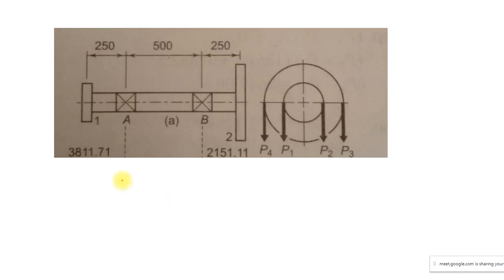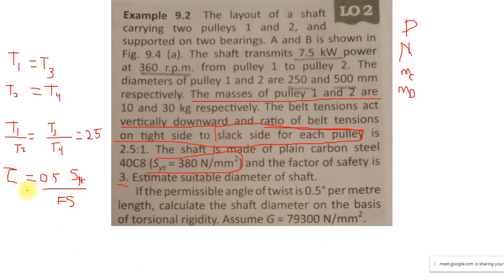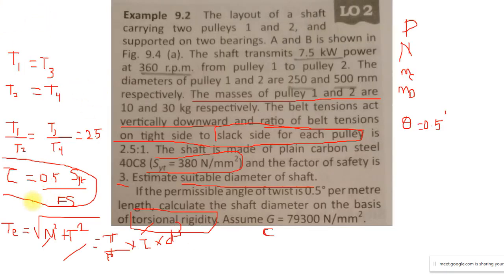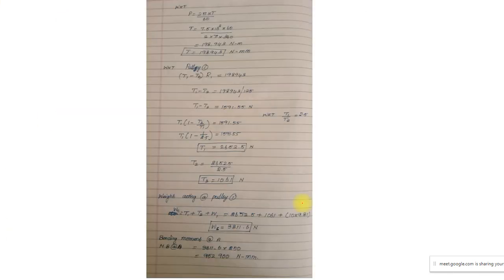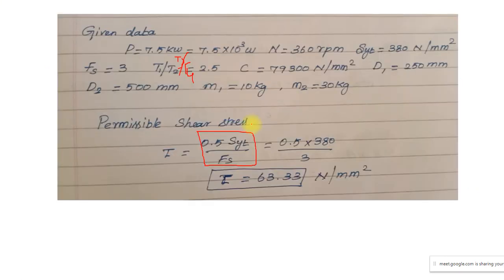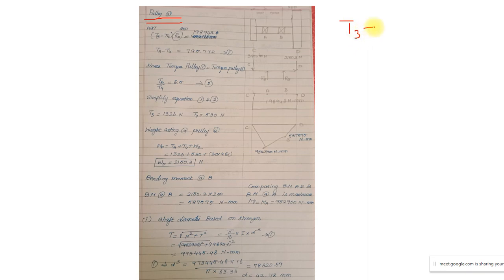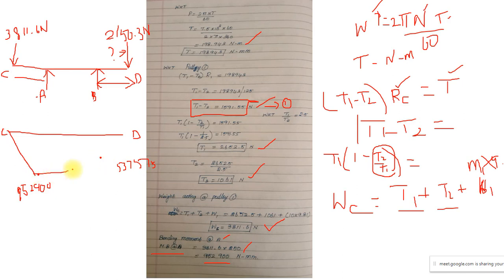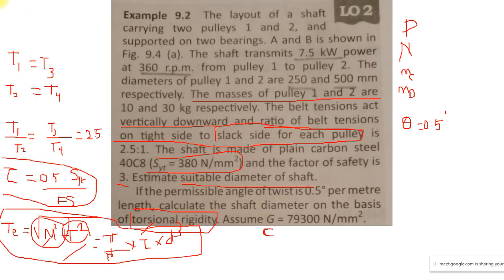ME8593 - DME - Unit II - Design of Shaft - Part VII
In this video you will be learning about practical example of Motor connected to two pulley of different diameter in the type of over hanging Beam. Find the diameter of shaft, where the shaft is subjected to combined Twisting Moment and Bending Moment based on Shaft Strength & Shaft Rigidity

Reference:
Design Data Book – PSG Data Book